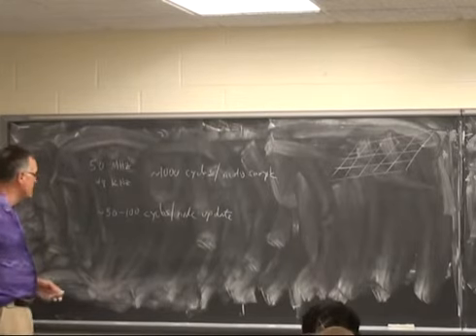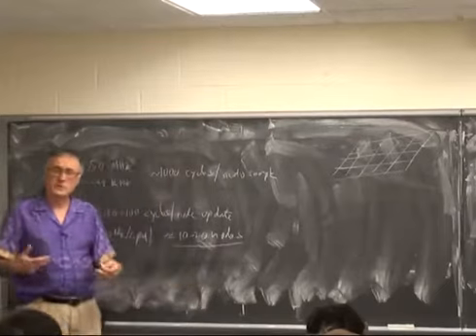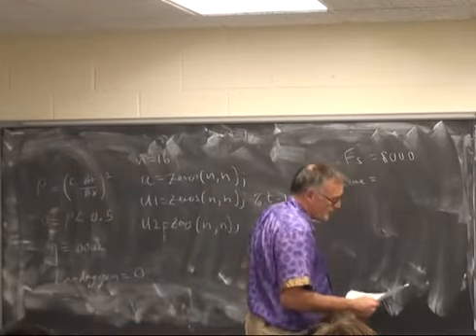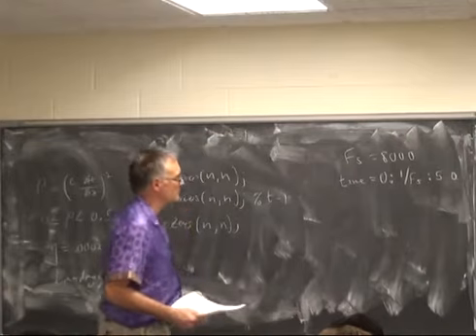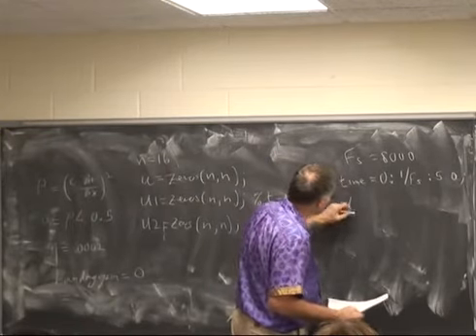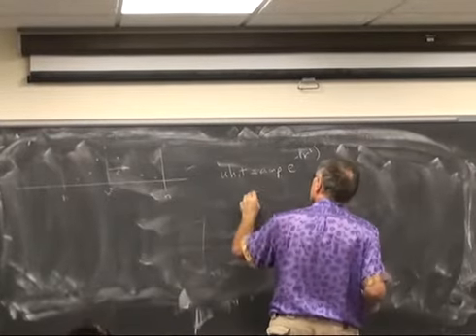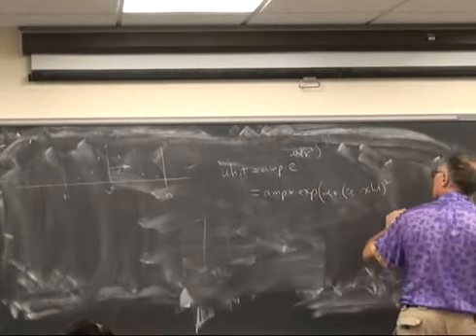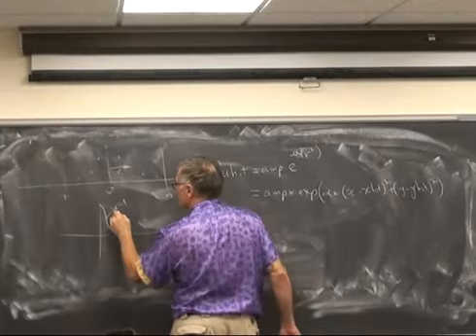#11 -- 2D wave equation on FPGA